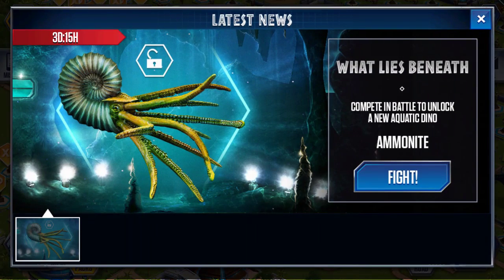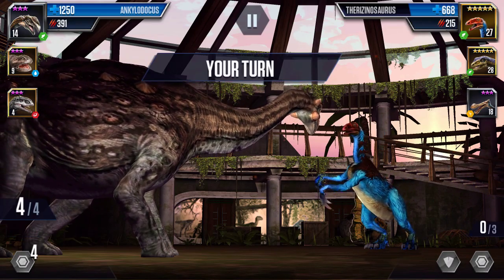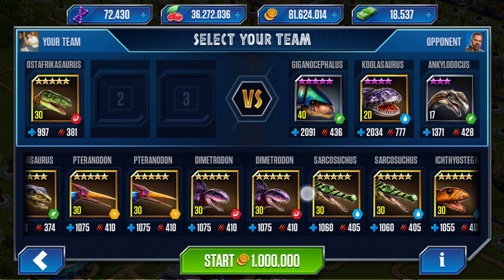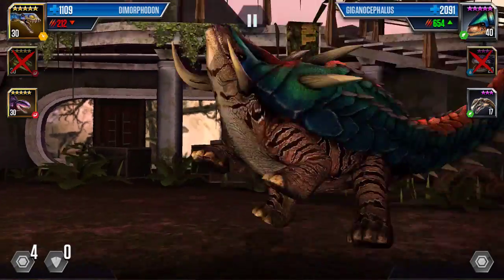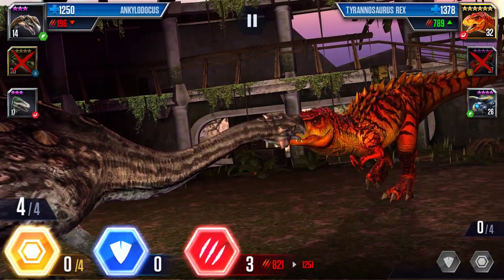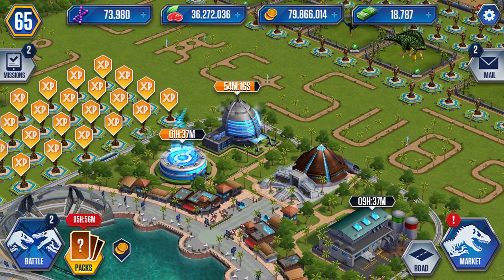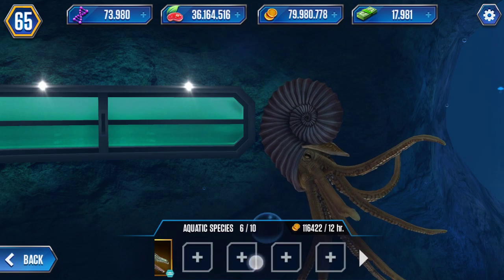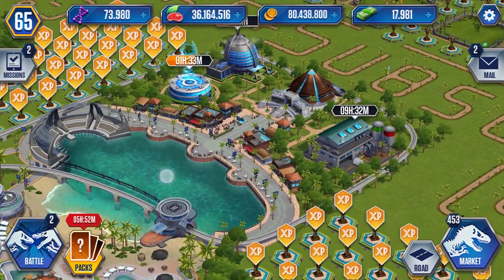Jurassic World Ammonite Pack Opening & Hatching, The Snailctopi King :) - Ep28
Hey Guys, welcome back for another Jurassic World The Game video.

In this episode it's Ammonite's turn to join the Aquatic Kingdom of Jurassic World The Game. Doing the battles, getting the pack, hatching the ink spitter and more :D...

CC88